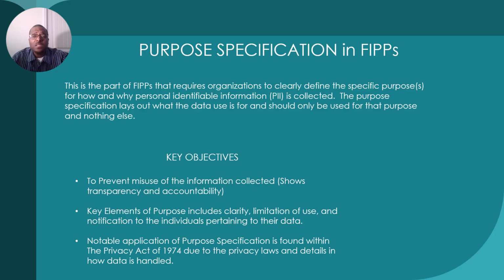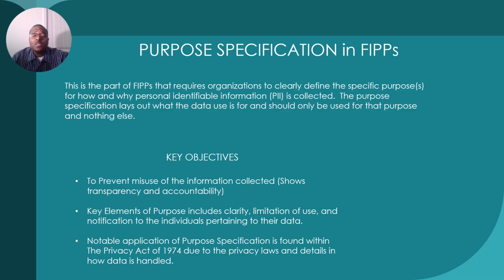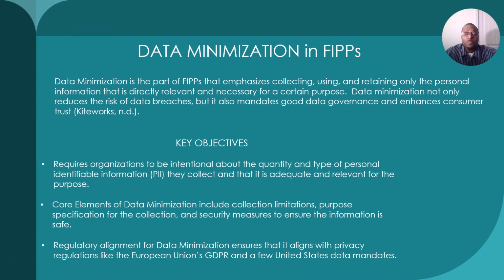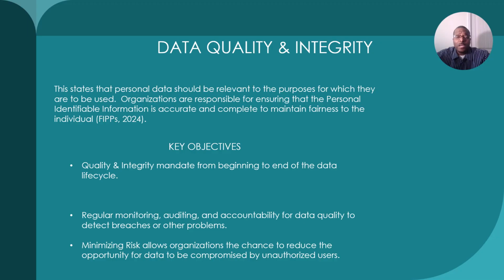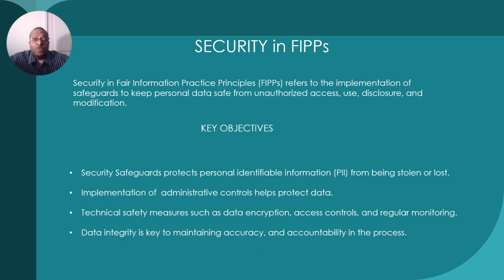The Fair Information Practice Principles FIPPs Assignment